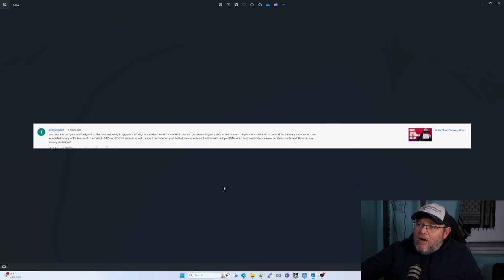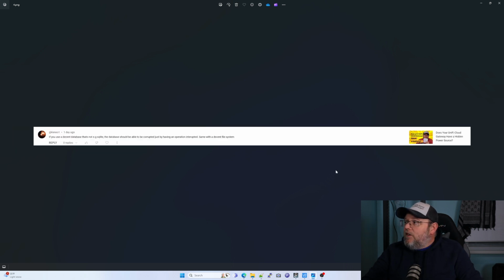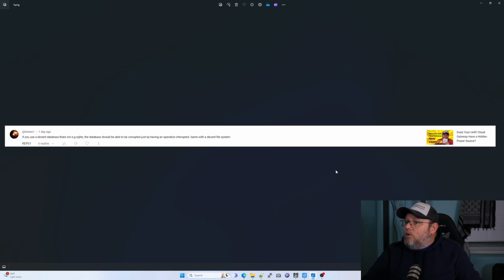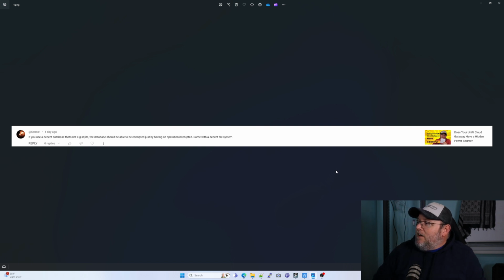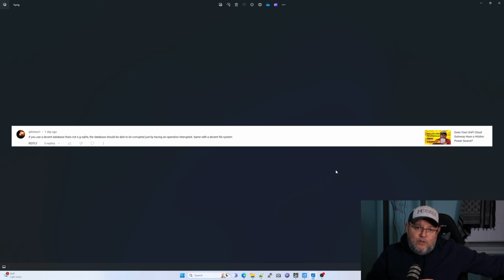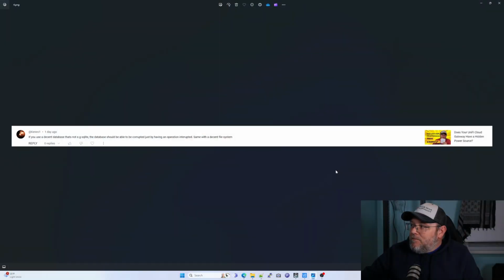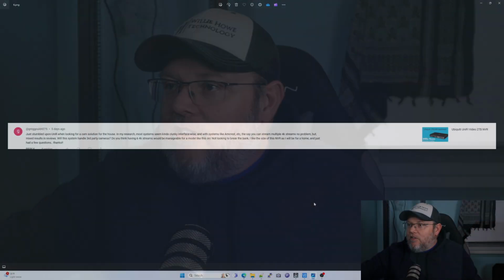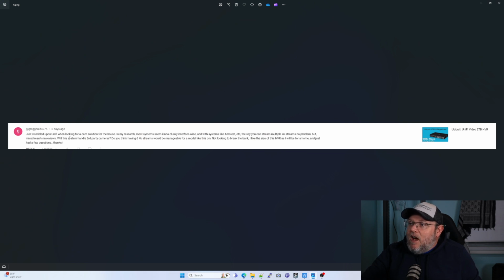Viewer Questions Answered April 2024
This is a LONG overdue segment where I answer your questions you've posted on videos.  Have questions?  Leave them below!